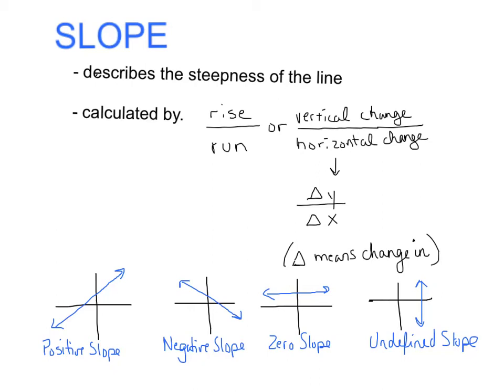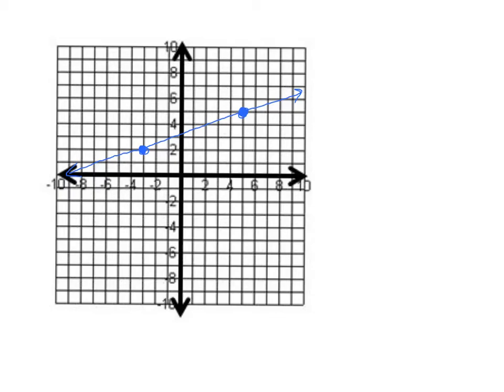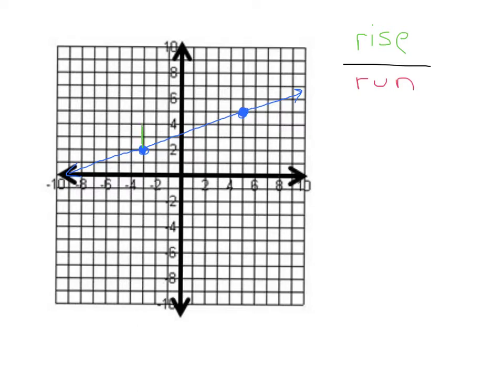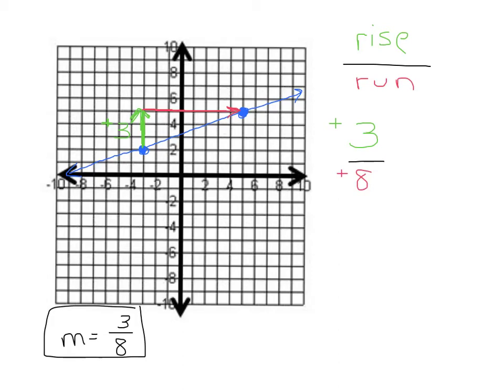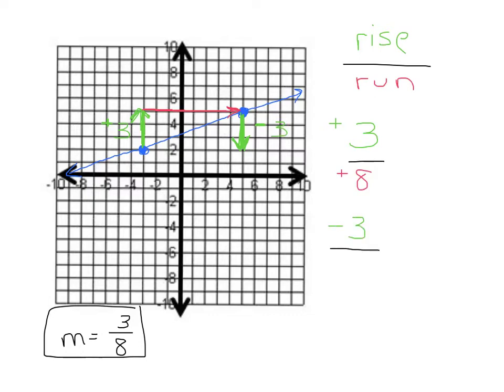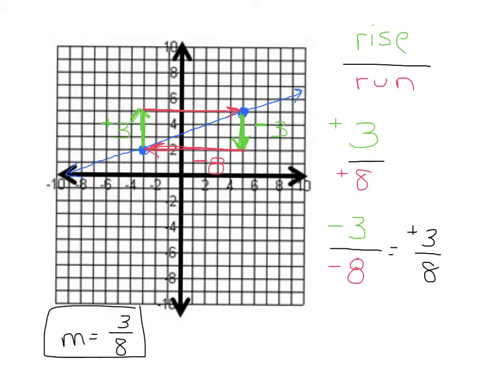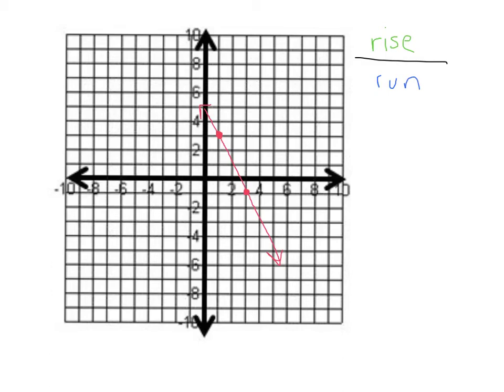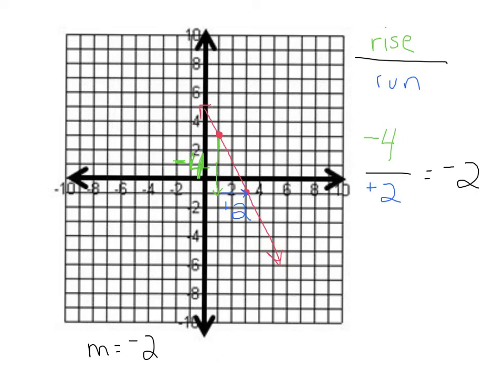4-1: Understanding Slope Part 1